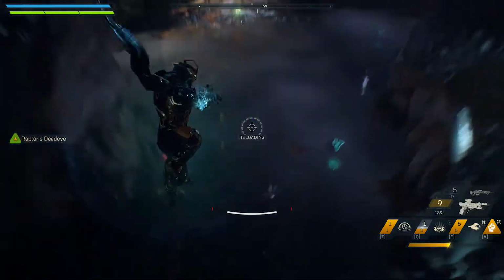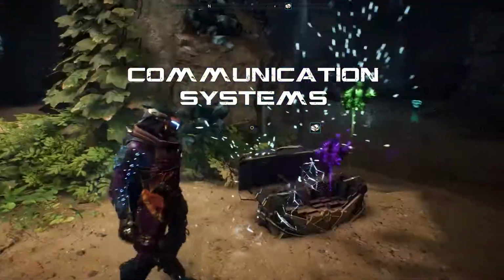Anthem, Necessary Quality of Life Upgrades, Vol. 1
This is a video talking about a few things I would like to see implemented in Anthem soon.  I know a lot of the community feels similarly on these issues, and if there are any more you would like to see highlighted feel free to leave them in a comment, they might make it into Vol. 2

Also, a special thanks to SpEed for his great work on the channel graphics.